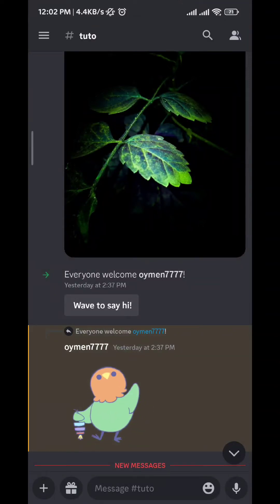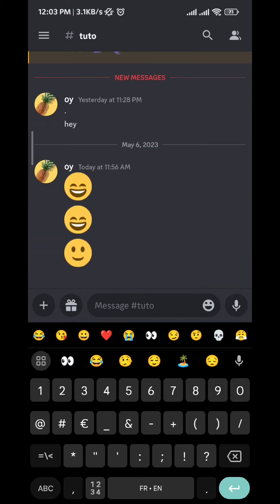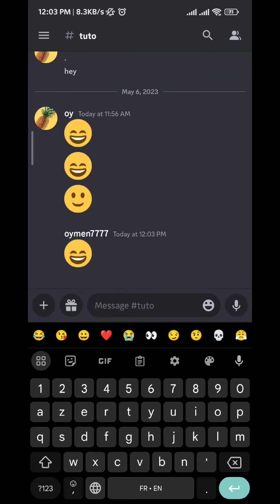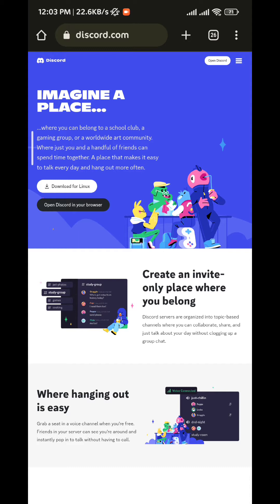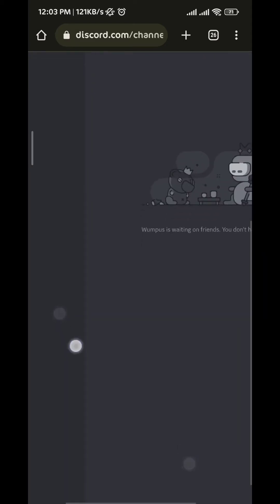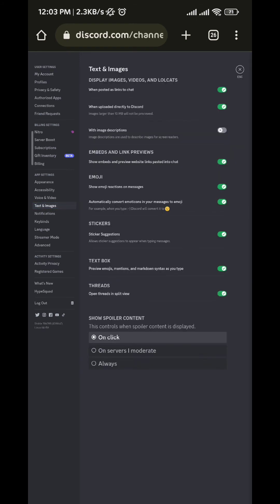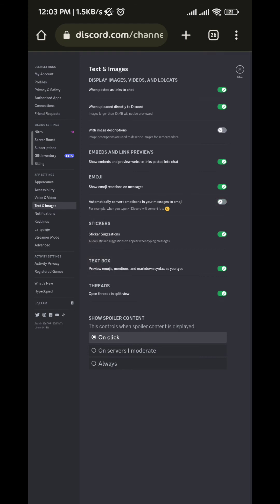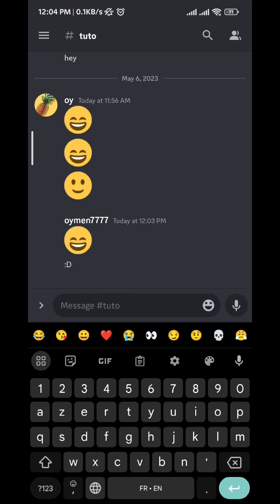How To Turn Off Auto Emojis On Discord Mobile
In this video we show you how to turn off auto emoji on Discord Mobile in 2023. Disabling the auto emoji feature on Discord Mobile has never been easier.